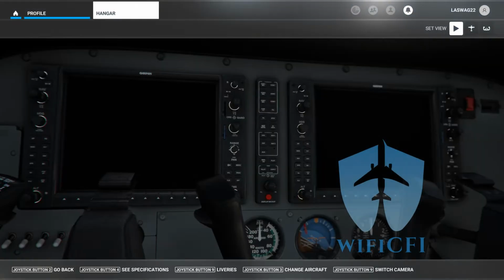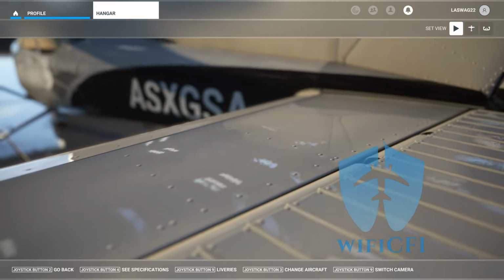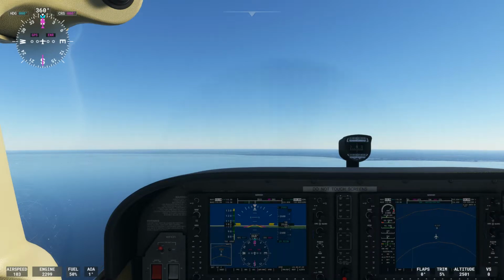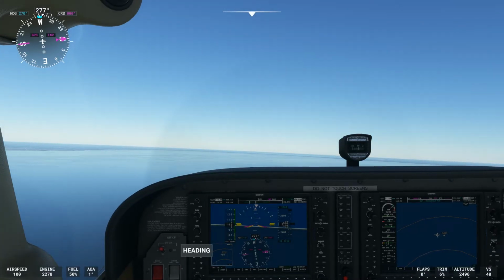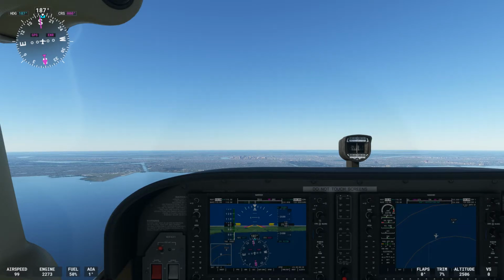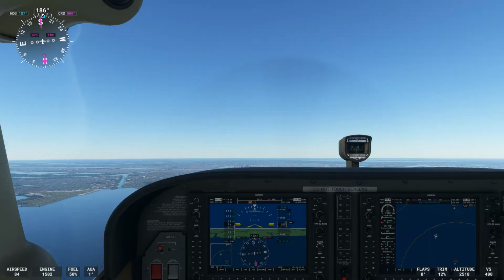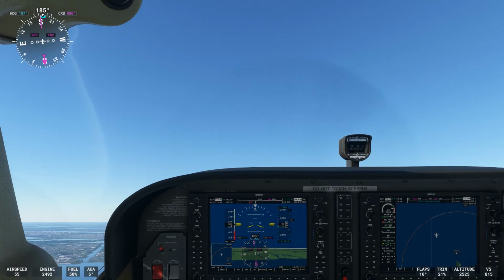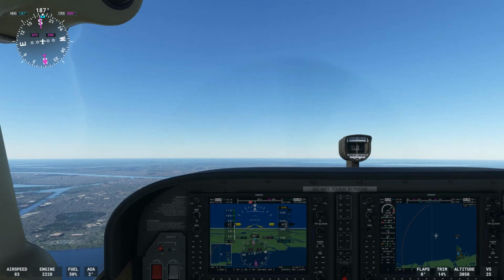Flight Maneuver Execution: Power On Stall